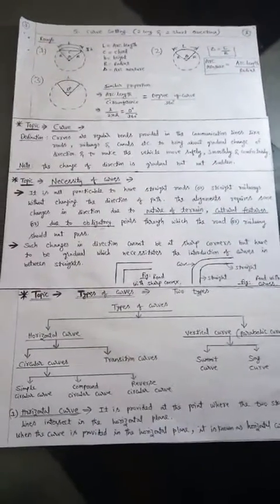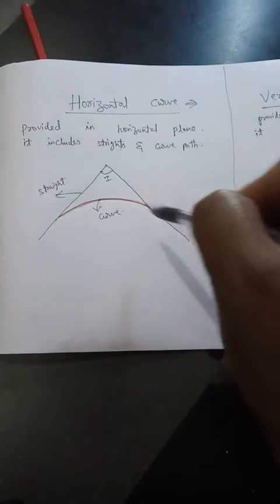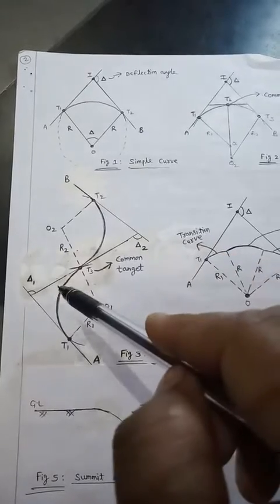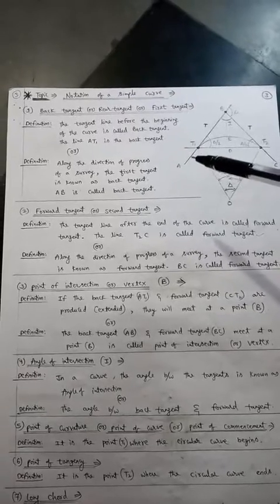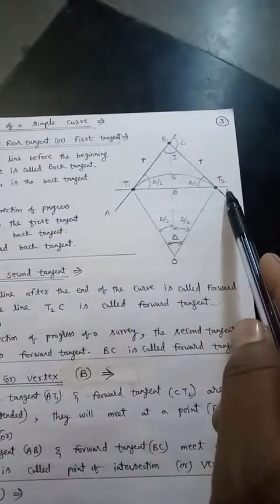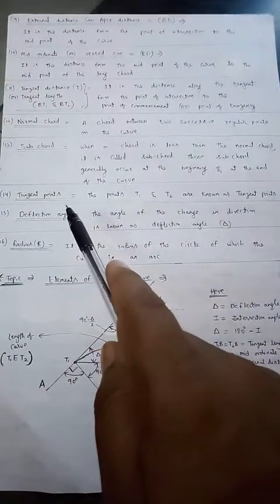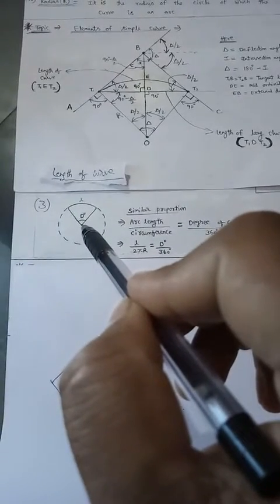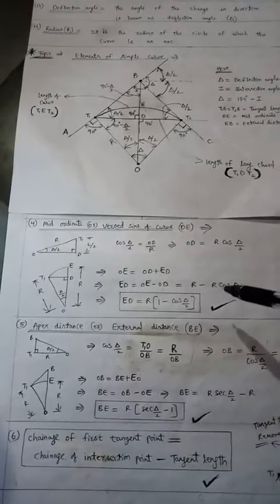Curve Setting (Part -1)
Definition, Needs of curve , Types of curves , Notations & Elements of simple curve